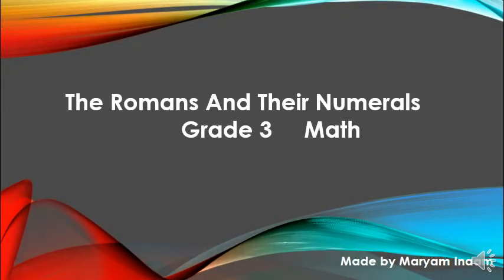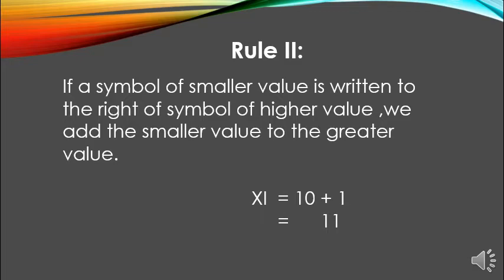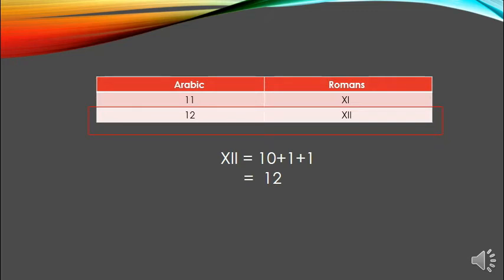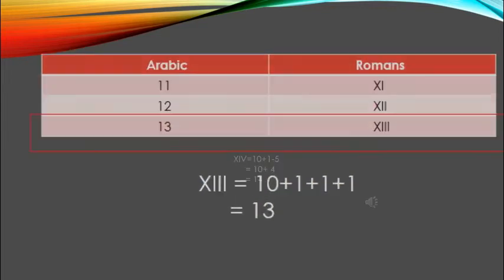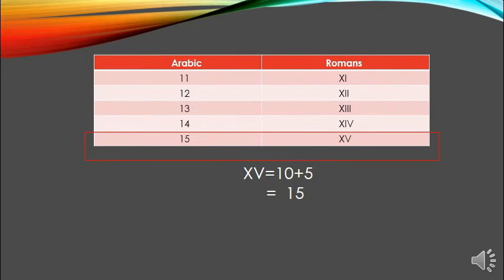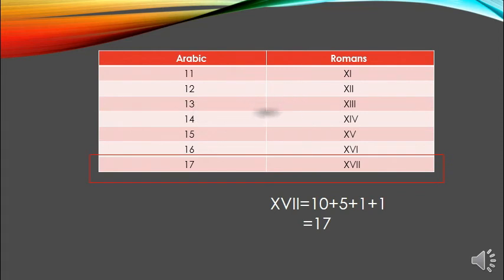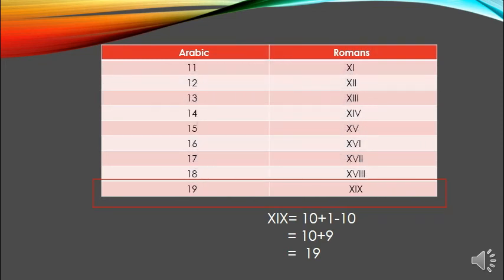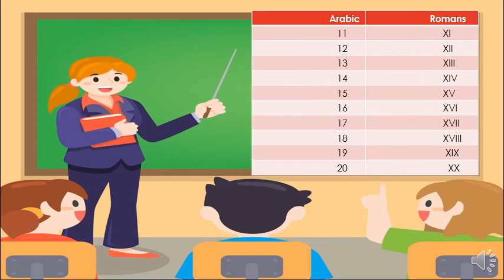Grade 3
Mathematics
By: Maryam Inam